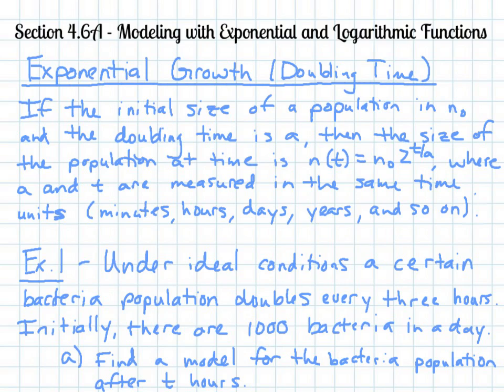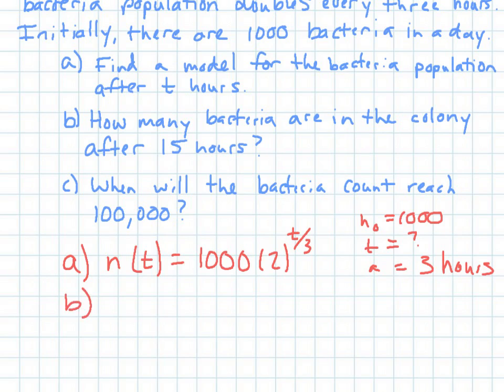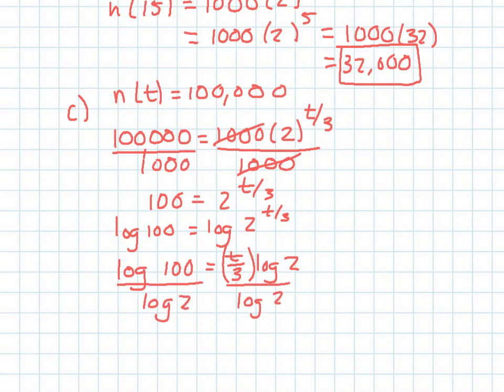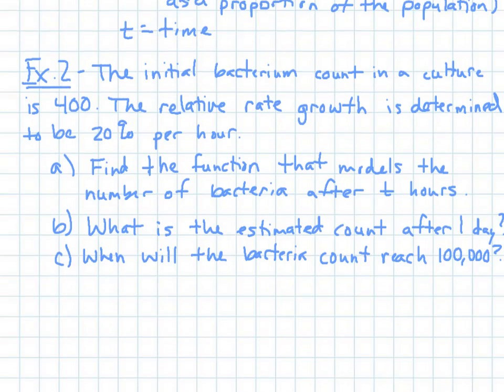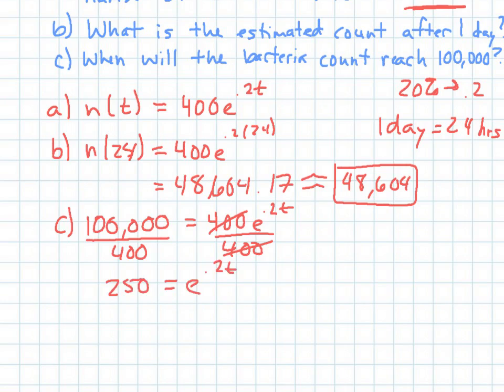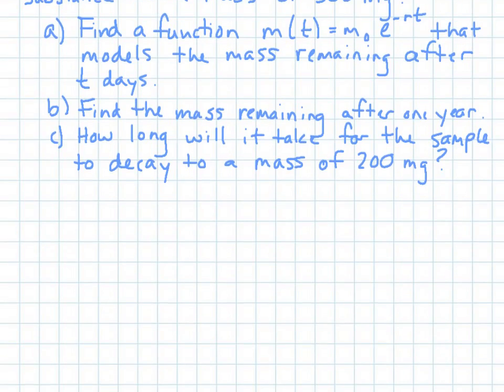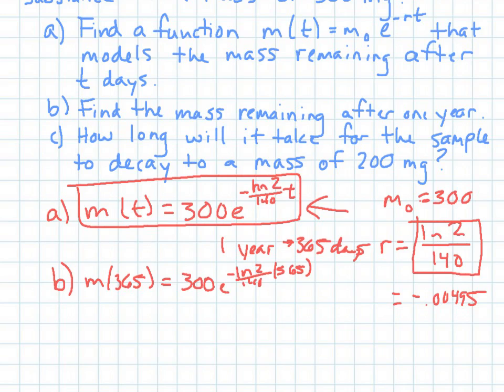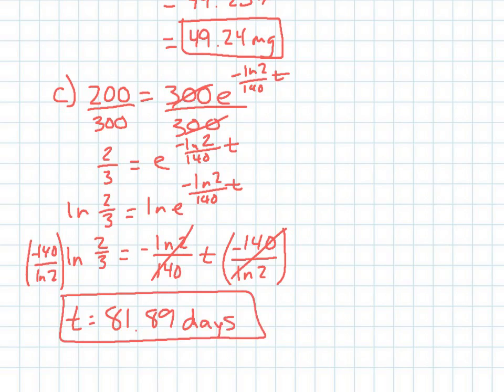Section 4.6A - Modeling with Exponential and Logarithmic Functions